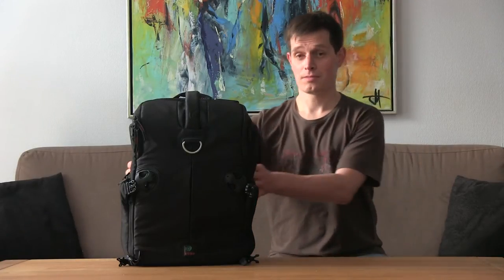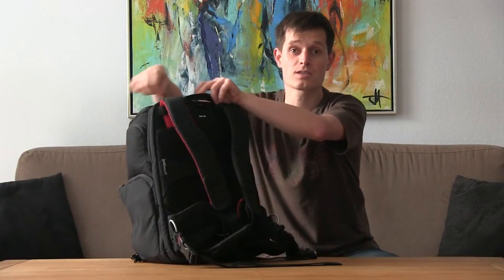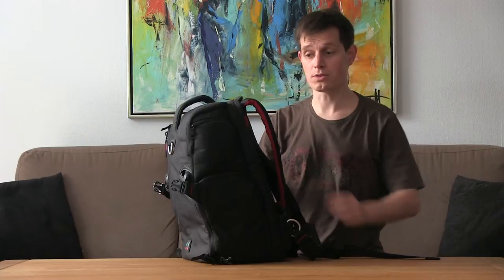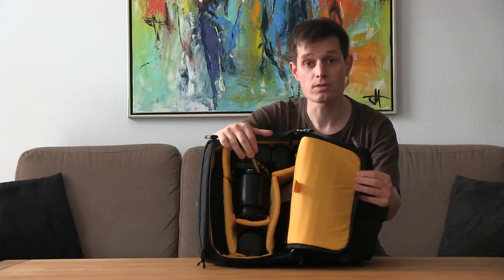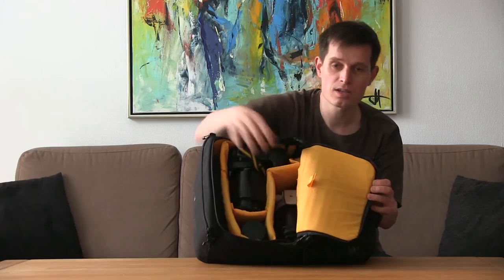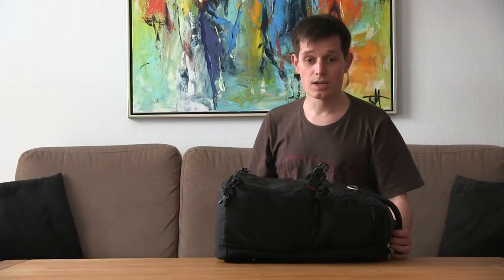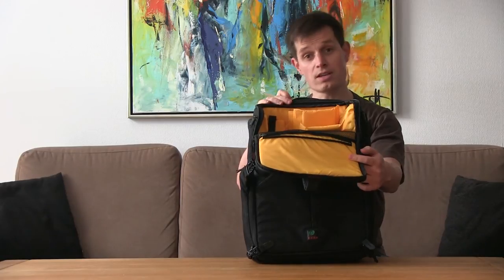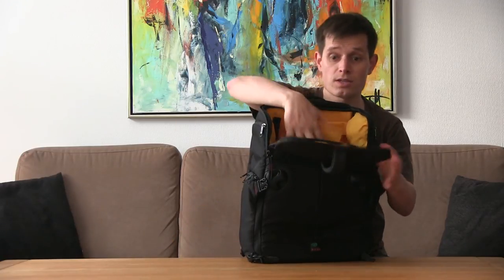Review of the Kata 3N1-33 photo bag